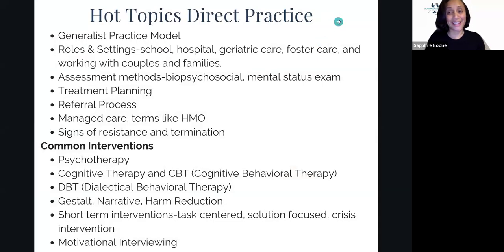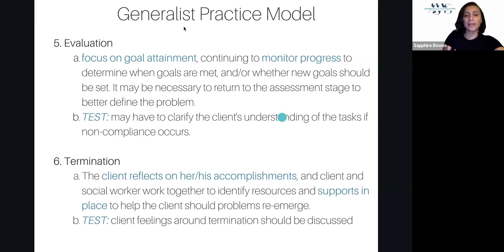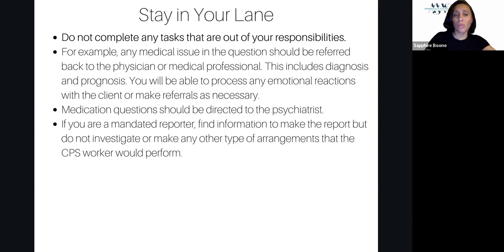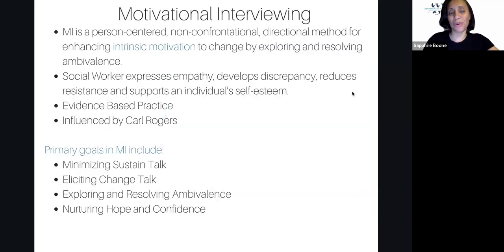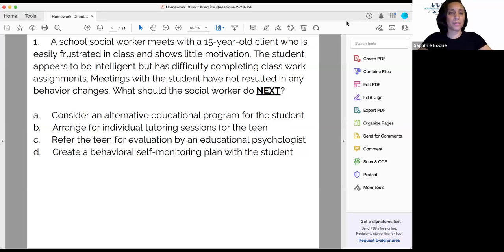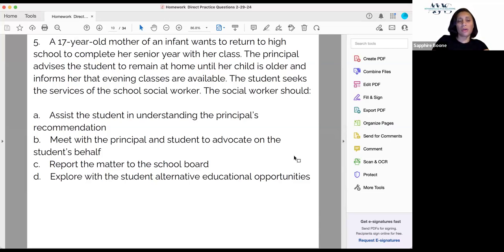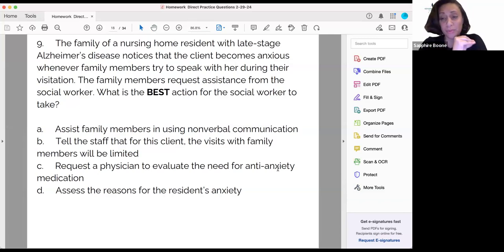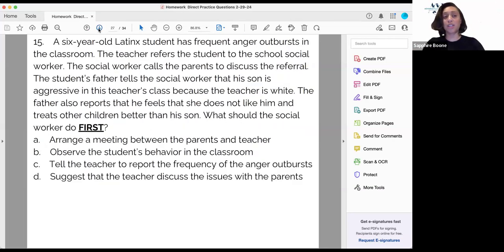Direct Practice Revised 3-1-24